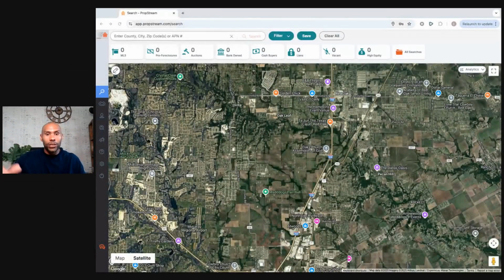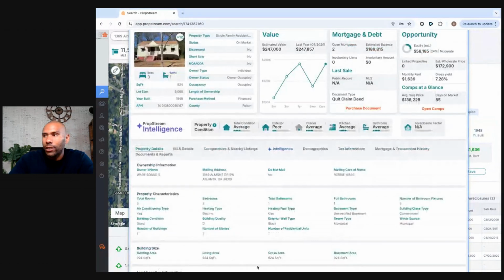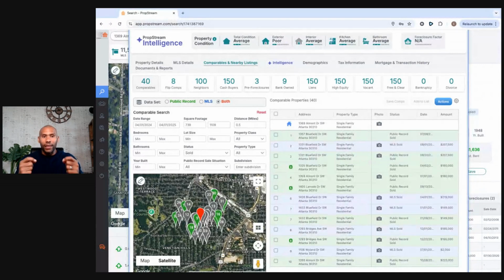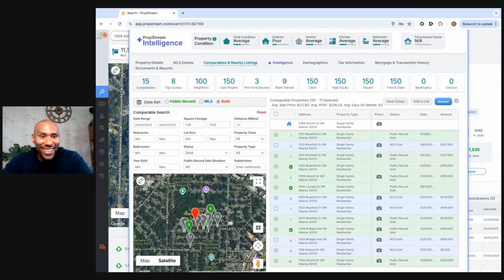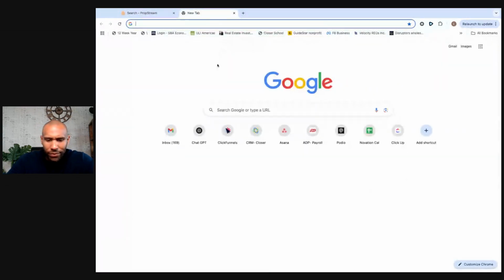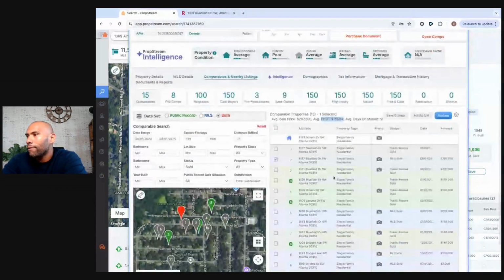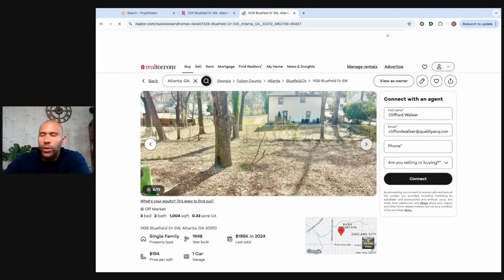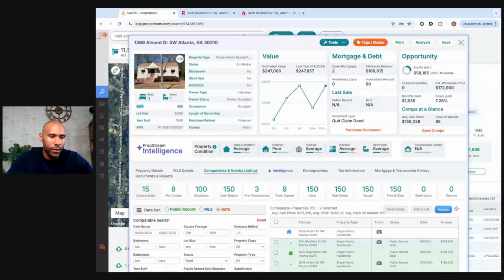How to Run Comps for Wholesaling Real Estate (LIVE DEMO)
Join the Community:
Instagram 🔥 Join My FREE (For A Limited Time) Wholesaling Bootcamp!

Sign Up For My Next Live 3- Day Masterclass And Learn Multiple Strategies To Help You Get Started In Real Estate Investing!

*Use my link and receive $100.00 off your first payment!